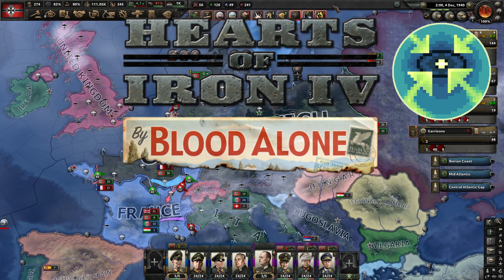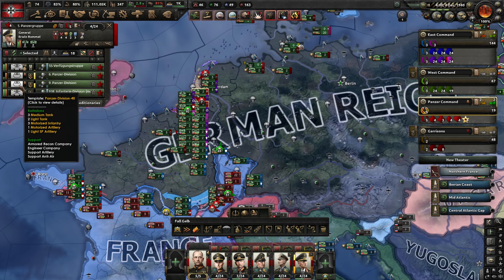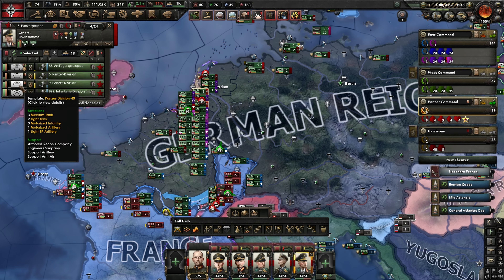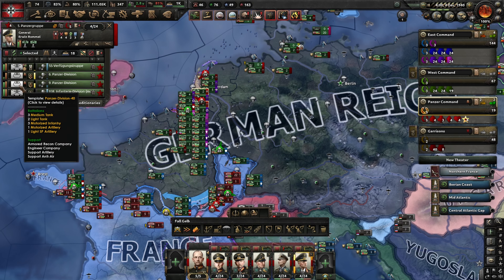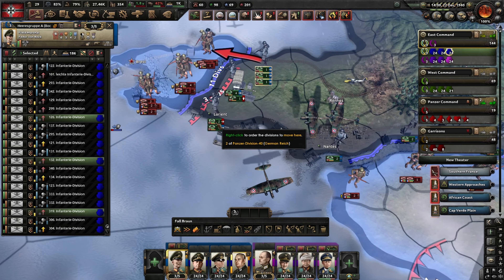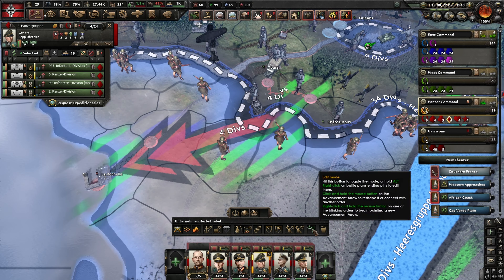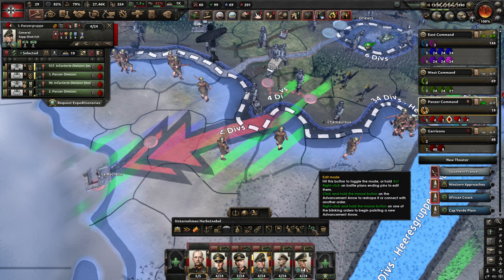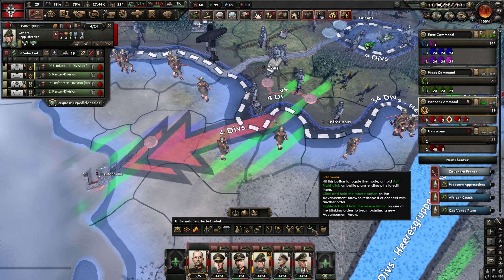German Reich - Expert AI | E19 | HOI4 BBA EAI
It is finally time to revisit the German Reich and set out for a new playthrough. Historical is set to on and Expert AI is set up to hopefully help the game progress more smoothly in this direction too. We have finally gotten the last equipment designer so we can make proper ships, tanks and aircraft for our armed forces. Expect a lot of off-meta designs to shoehorn in some wonky, wonderful and weird innovations.

I hope you will enjoy this series as much as I have been waiting for all the peices to come together to bring you this!

I'm not currently in need of any financial support, donations or otherwise, but if you are the kind that feels that something has to be given, I'd rather you give it to someone helping out in Ukraine;
| Mobile power generators/powerplants to power hospitals, schools etc in Ukraine.
| For humanitarian aid to Ukraine
| Combat paramedics operating on the frontlines in Ukraine
| Supplies including trucks for Ukraine's armed forces

German OOB Fixes | Locally meshed with Expert AI, not availible. Small changes that I will point out when needed.